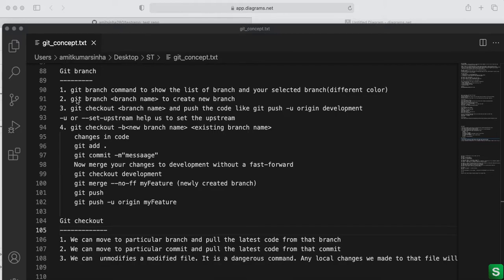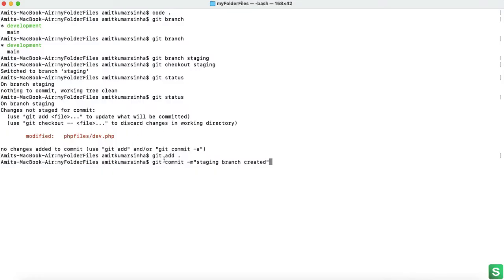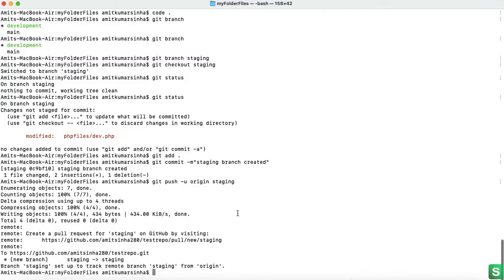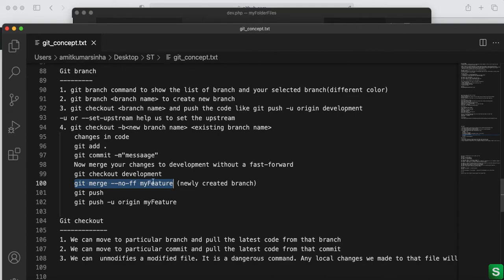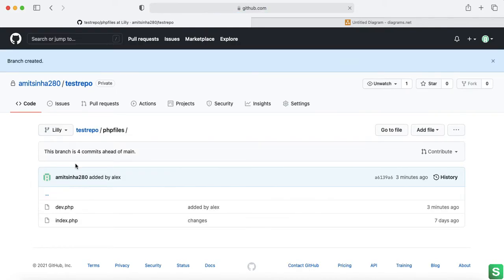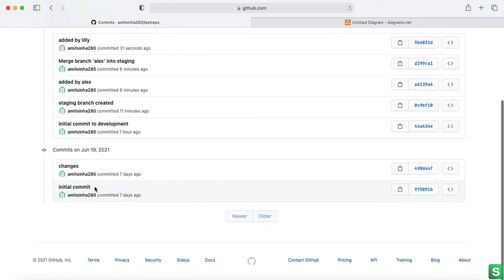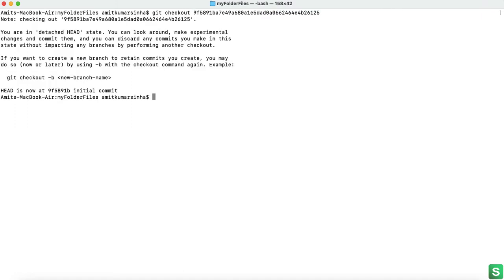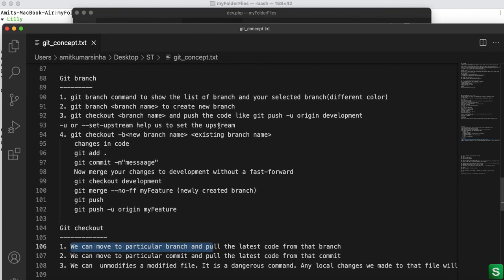Git branch and Git checkout